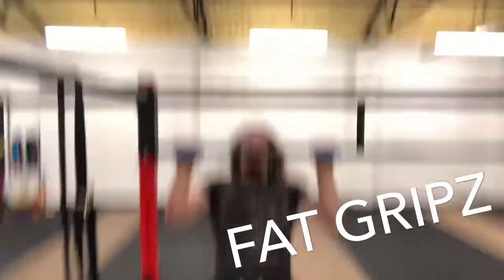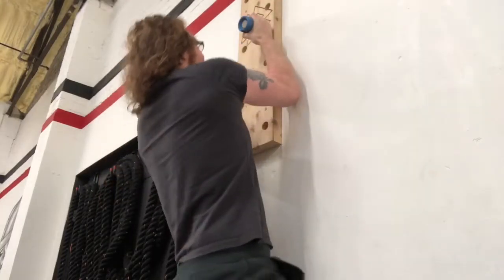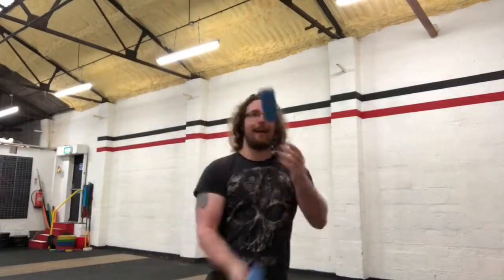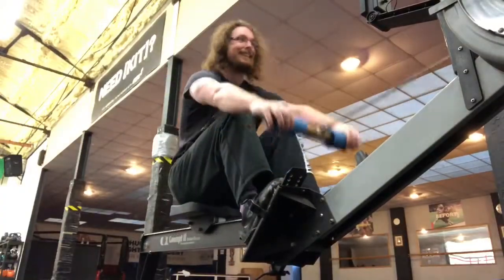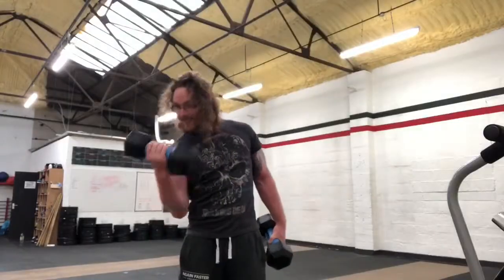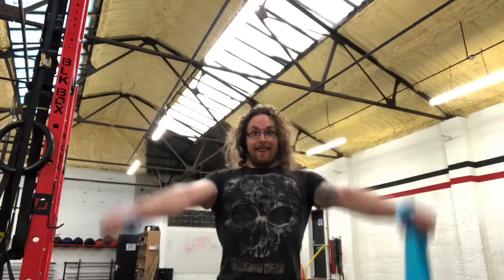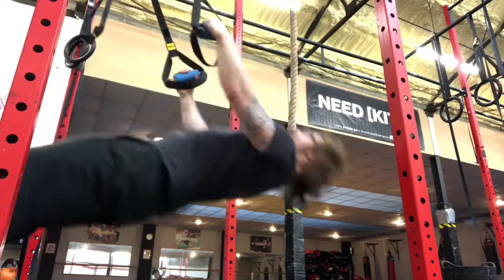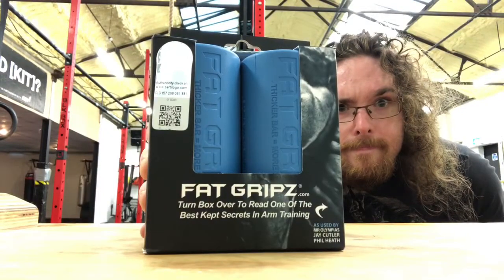Tom Morrison tries fat gripz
Verdict?

Yes!

Ask me anything!! Train to be strong and unbreakable and build habits that make you perform better at everything. If you would like to learn more about my methods you can purchase the simplistic mobility method from my website.